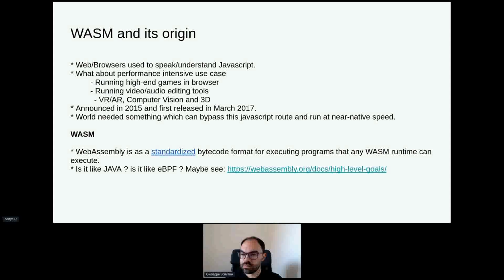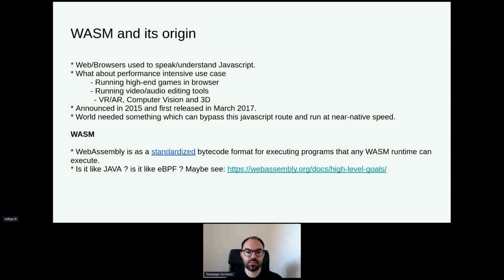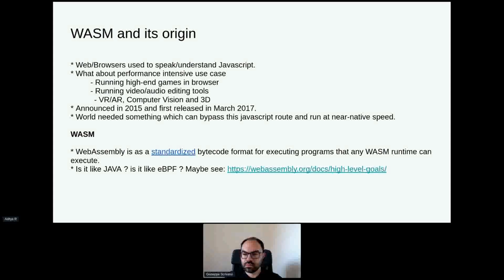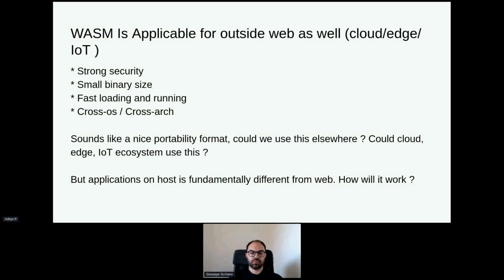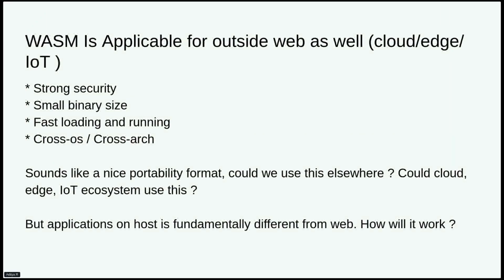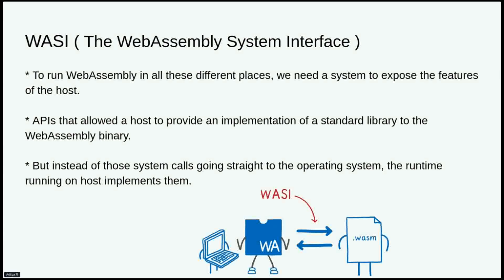WASM/WASI and Cloud Ecosystem - Container Plumbing Days 2023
Presenters: Aditya R, Giuseppe Scrivano (Red Hat)

Session Type: Presentation (25min)

Topics: WASM, Crun, WASM

Session Details:
Session is about discussing how container runtime can leverage web assembly runtime so existing container infrastructure can be used to run WebAssembly workload.